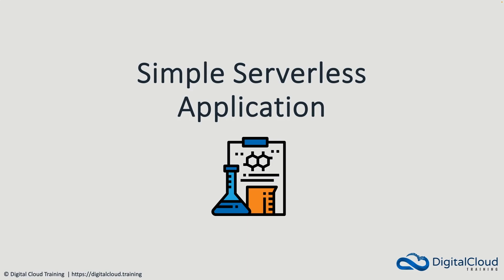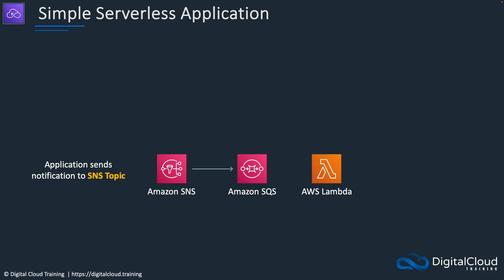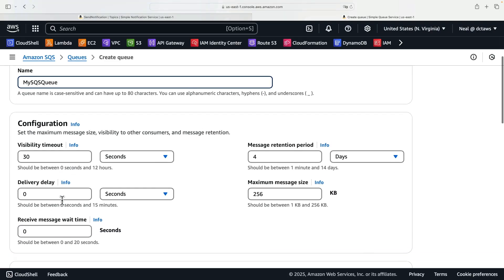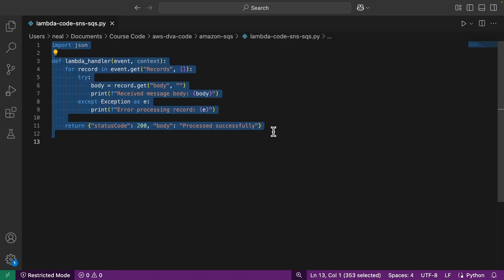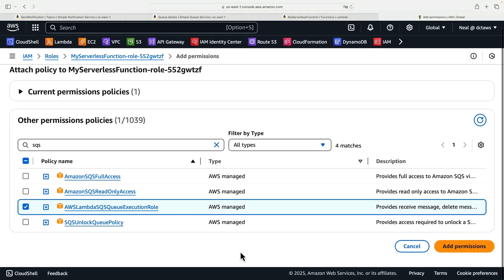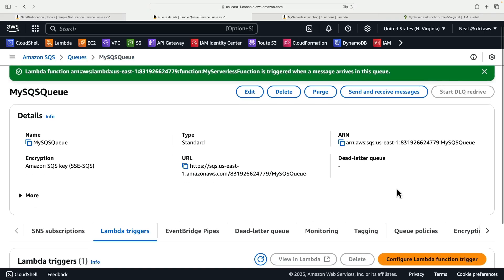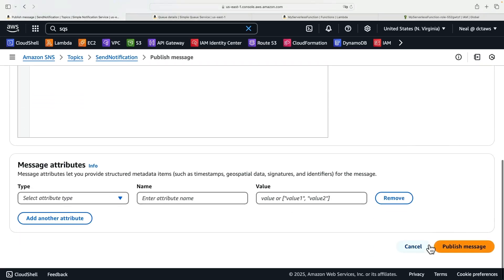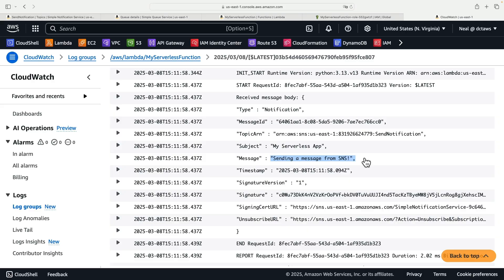Create a Simple Serverless Application on AWS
In this video tutorial from our AWS Certified Developer Associate training course, you'll learn how to create a simple serverless application using AWS Lambda, Amazon SQS and Amazon SNS.

📌 Timestamps
0:00 - Introduction
1:05 - SNS Topic Creation
1:25 - SQS Queue Setup
1:57 - Lambda Function Creation
2:48 - IAM Permissions Configuration
3:48 - SQS Trigger Setup
4:29 - Testing the Application
5:35 - Cleanup Instructions

To learn more about the AWS Certified Developer Associate exam and how to prepare,